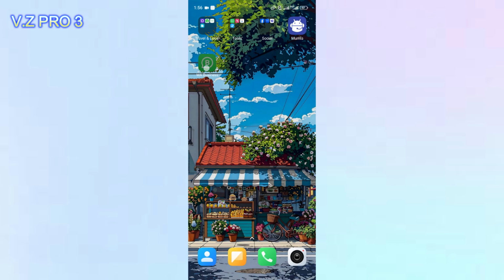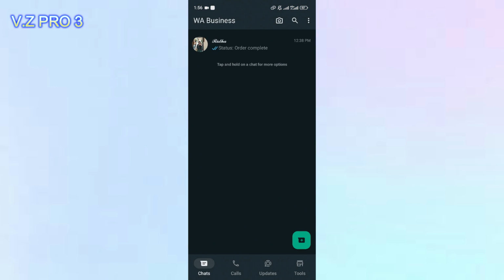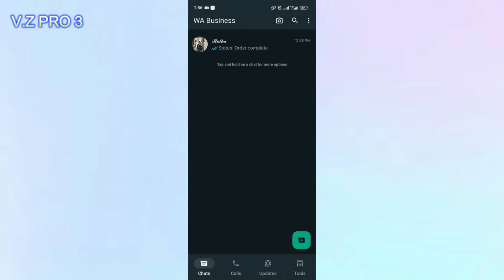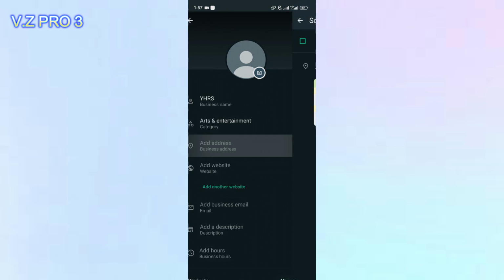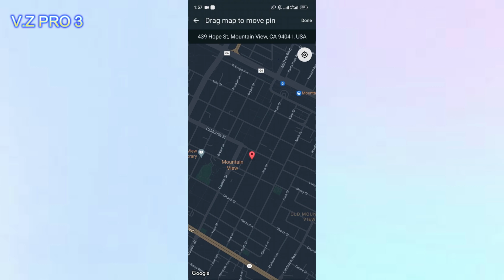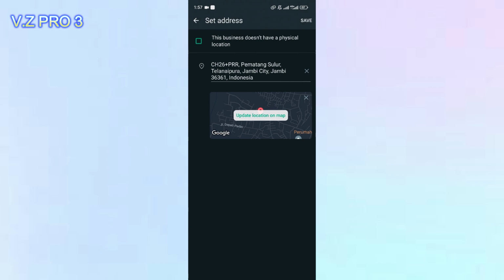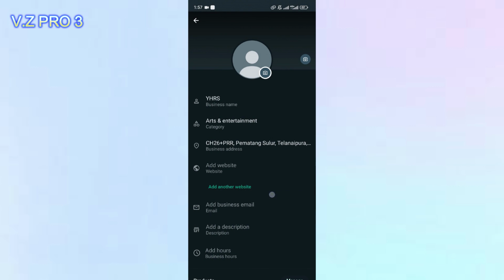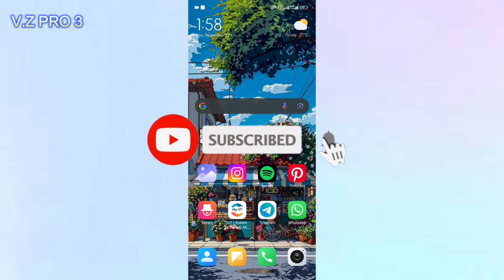How to Add Address to Whatsapp Business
HardReset.info: Adding a business address will allow customers to quickly locate your business on a map and thus can help them schedule a visit or pick up your products or services. Customers seeing that your business is easily accessible and open for visits may encourage them to use your services or products.